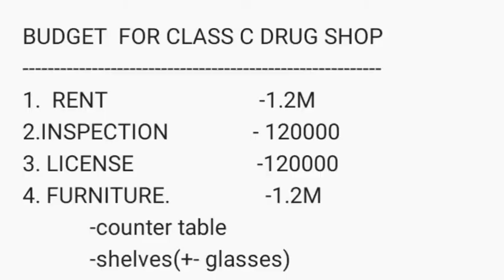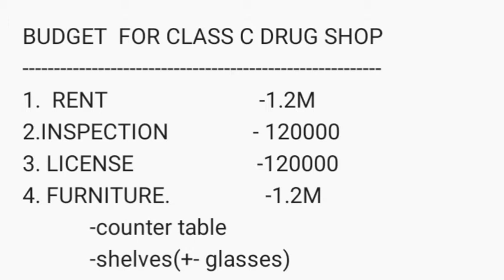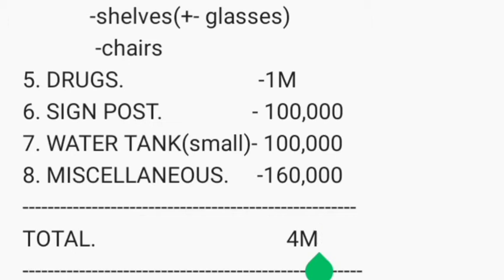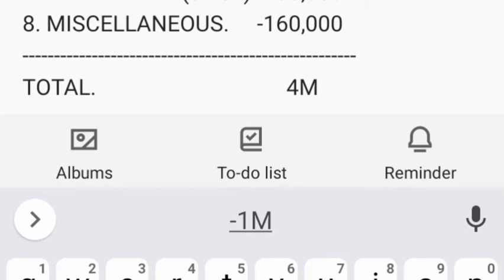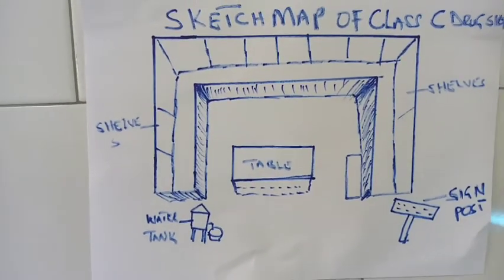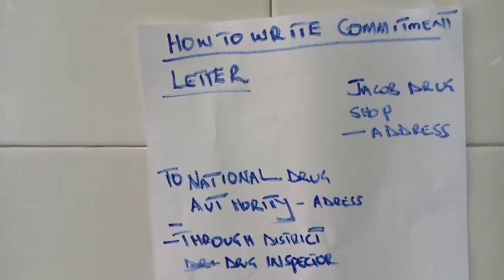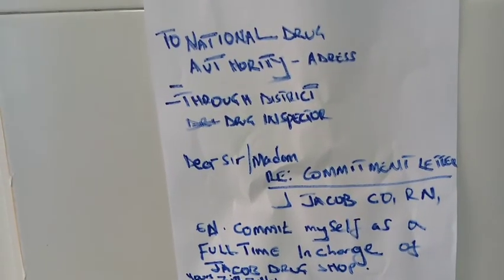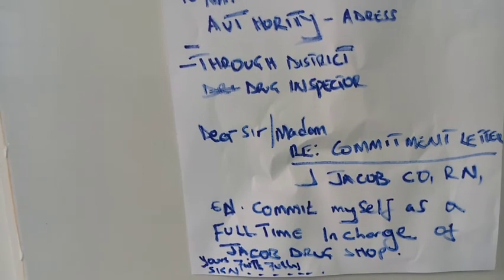Step-by-Step Guide: How to Set Up a Class C Drug Shop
Learn the essentials of establishing a Class C drug shop in this comprehensive guide. We'll walk you through each step, from obtaining the necessary licenses to stocking your inventory and ensuring compliance with regulations. Perfect for aspiring entrepreneurs in the pharmaceutical field, this video covers everything you need to get started. Don't miss out on valuable tips and insights to make your drug shop a success.

In this video I share all you need to know on setting up a class c drug shop. qualifications, requirements and procedures you need to follow to set up one. 2021Below are other links of medical businesses you might be interested in.